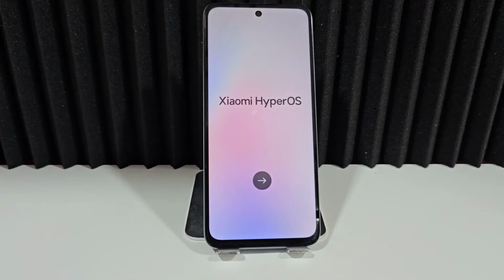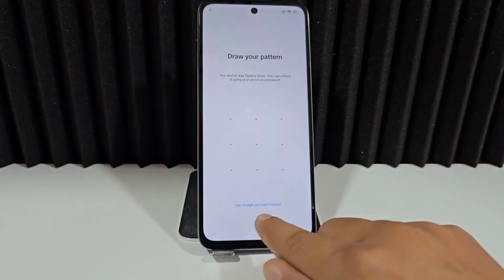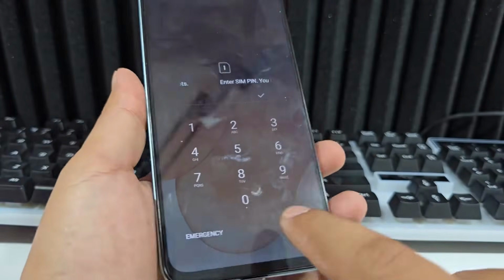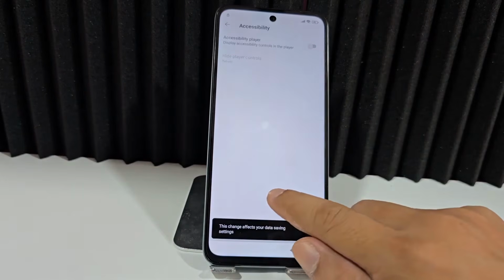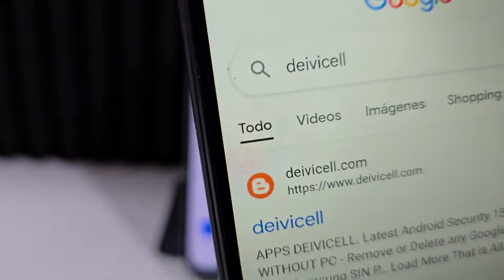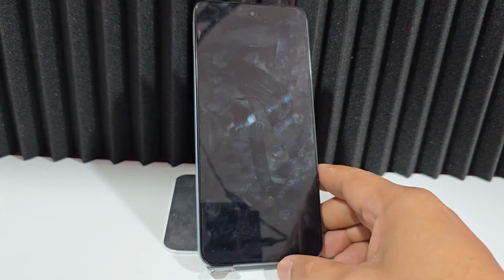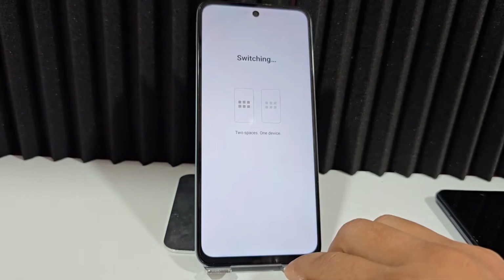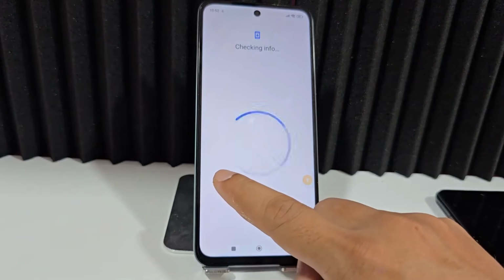WITHOUT PC Unlock Xiaomi Redmi Note FRP bypass (ANDROID 16 - 15 - 14)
In this video tutorial, we will be able to recover a forgotten Google or Gmail account using Xiaomi Redmi Note HyperOS FRP bypass and Google unlock without a PC on Android 16, 15, 14, and 13. We will be removing or deleting a Google account with a forgotten pattern or password.

#1 FRP BYPASS XIAOMI REDMI NOTE

#2 FRP BYPASS WITHOUT PC

#3 FRP BYPASS WITHOUT PC ANDROID 16-15-14